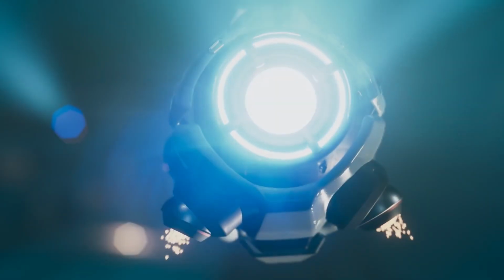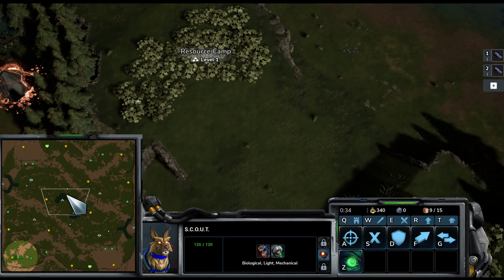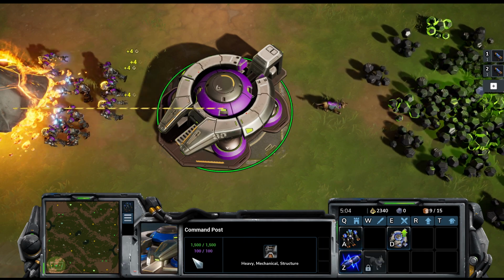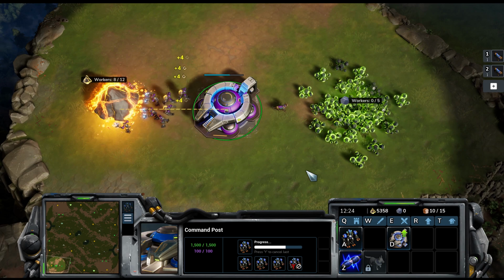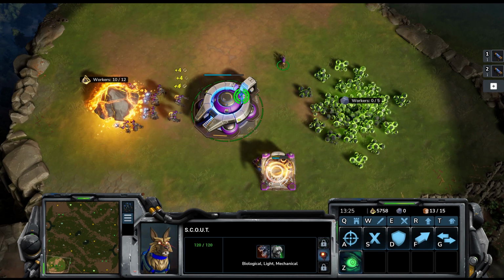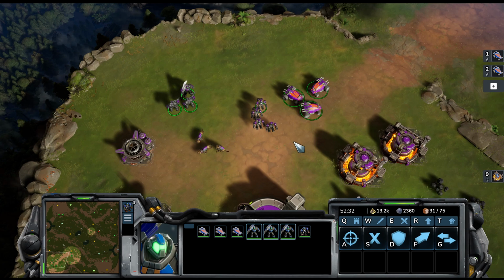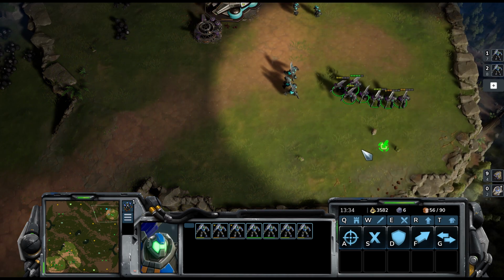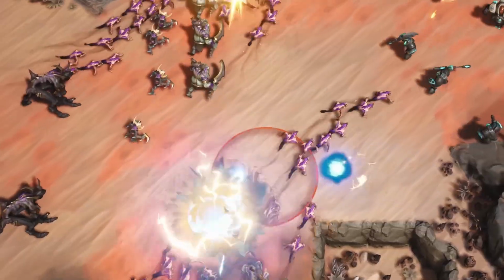Basic Controls & User Interface ► Stormgate Beginner's Guide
In this stormgate beginner's guide video we cover details of the basic controls and user interface of stormgate. This is the second video in a series of stormgate beginner's guide videos. You can find the other videos in the series below.

0:00 - Introduction
0:28 - The Camera
1:48 - Selecting Single Units & UI
4:29 - Controlling Units
5:01 - Selecting Groups Of Units
6:08 - Unit Commands
7:33 - Summary